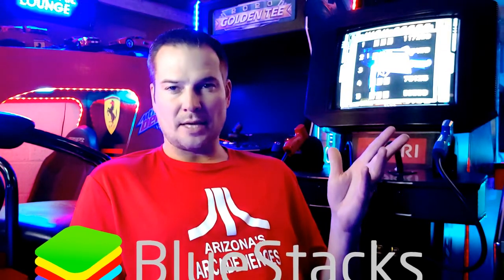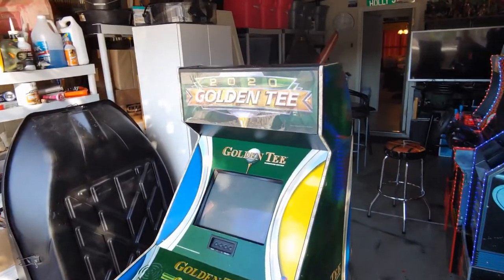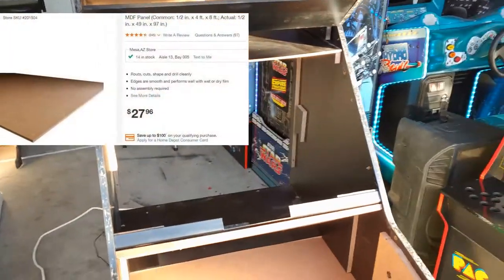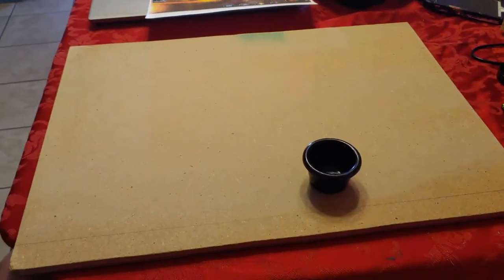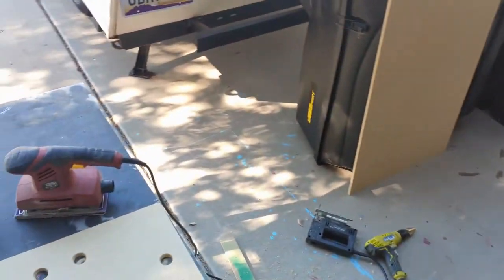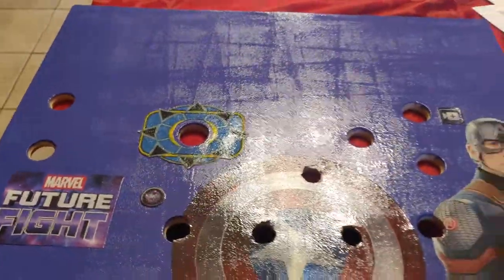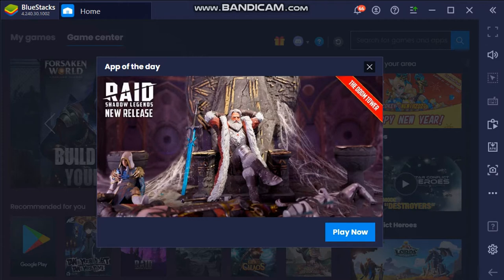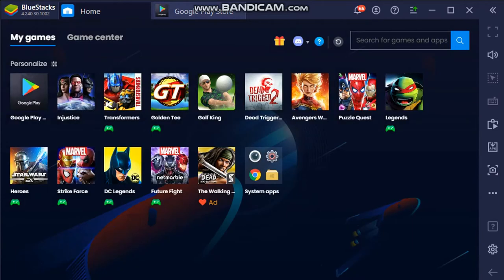LET'S PLAY ANDROID ON AN ARCADE WITH BLUESTACKS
In this video I will show you how to use Bluestacks Android emulator for PC to play on an arcade cabinet.  I will also convert a 97' Golden Tee into a Marvel Future Fight cabinet.  Please skip to the last part of the video for the Bluestacks tutorial.

Step Bit

MDF Board

Iron Man Mouse

LED KEYBOARD

Mod Podge paper